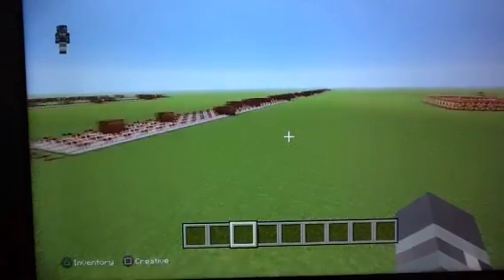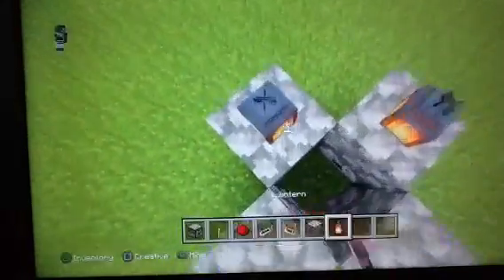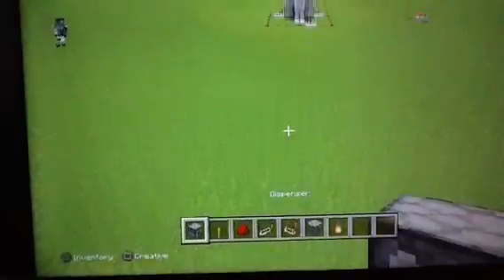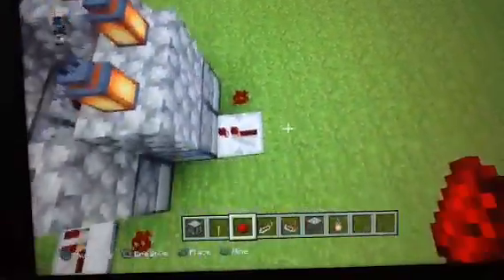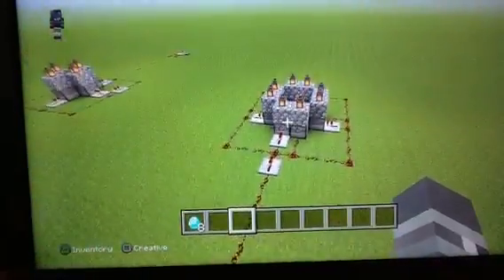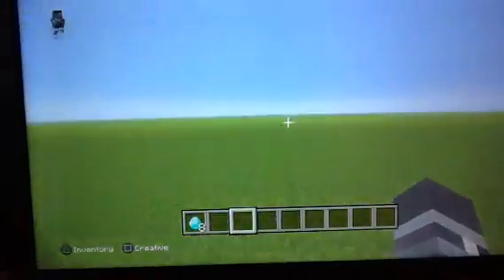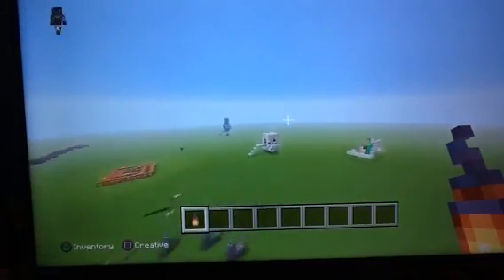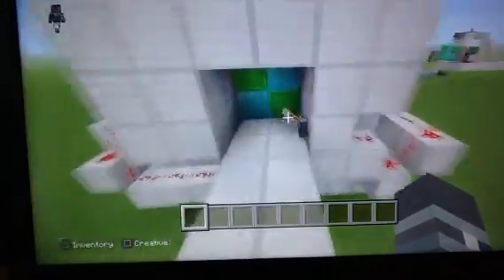How to build a Xp machine | minecraft ps4